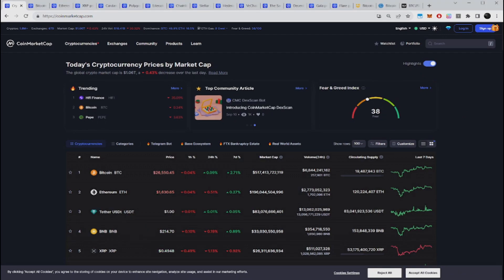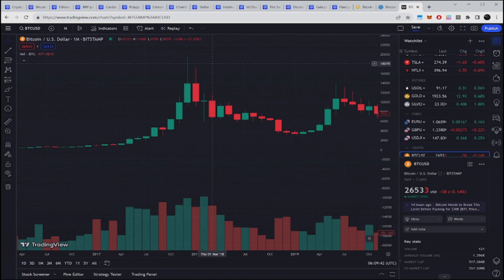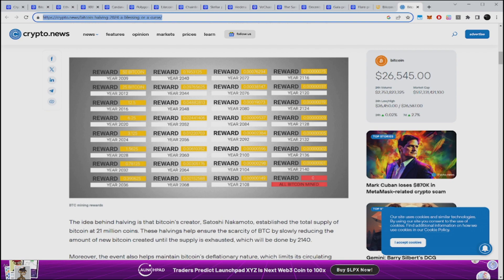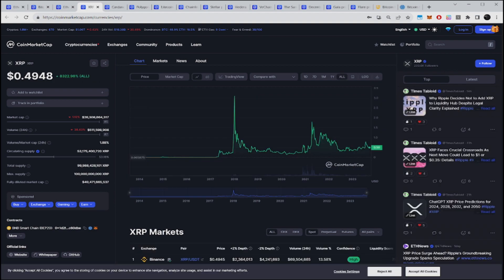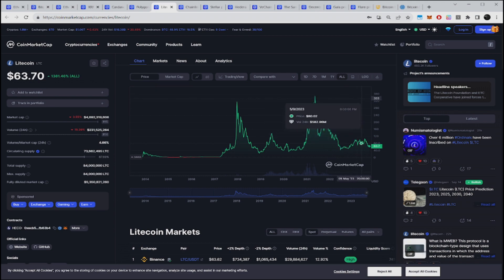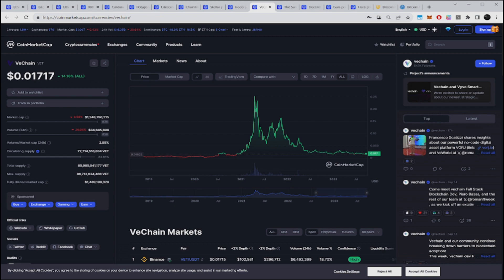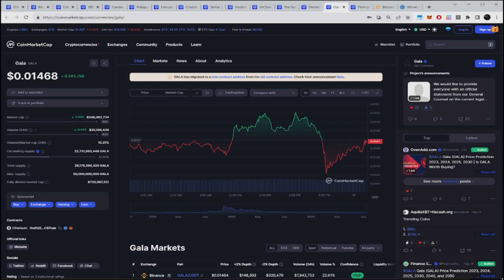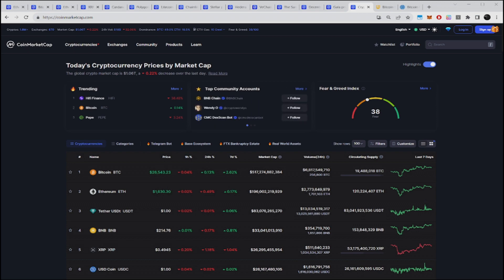Coins im looking at as we end the Bear.